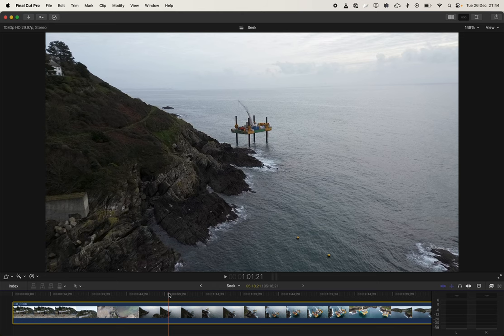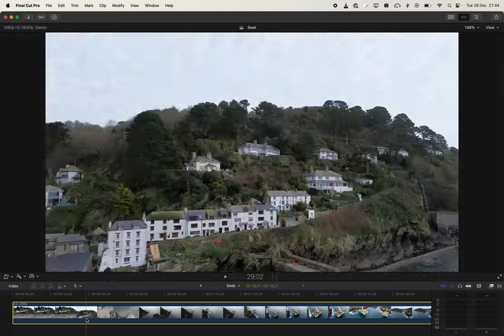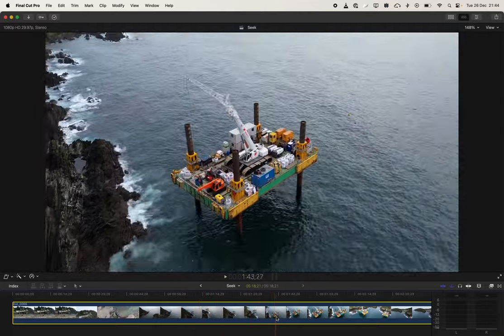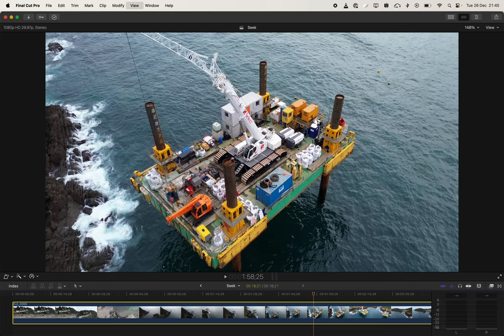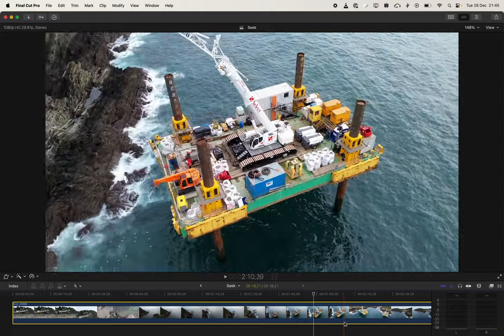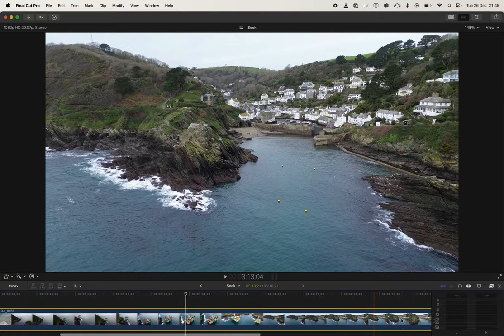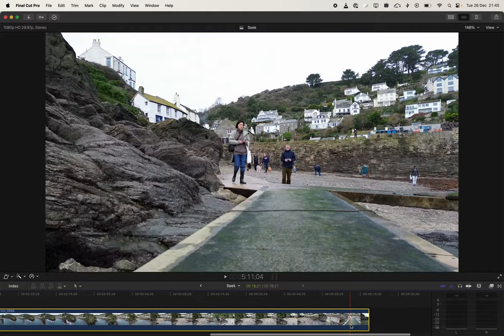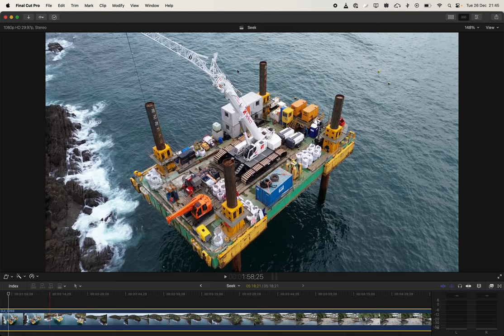Dronography scrub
The platform is for improving sewerage screening by South West Water